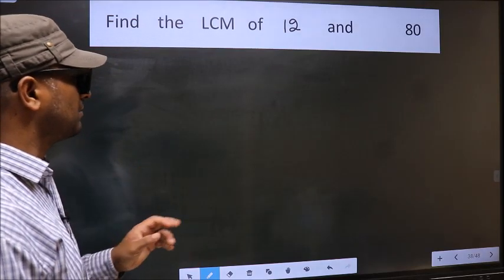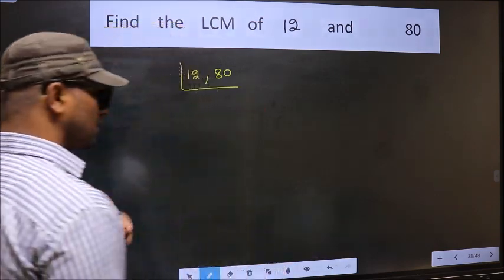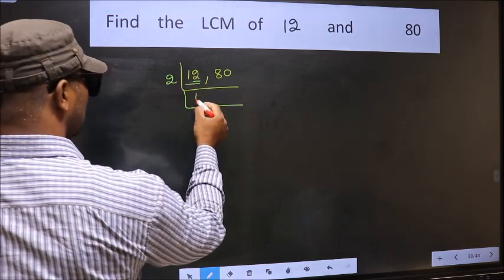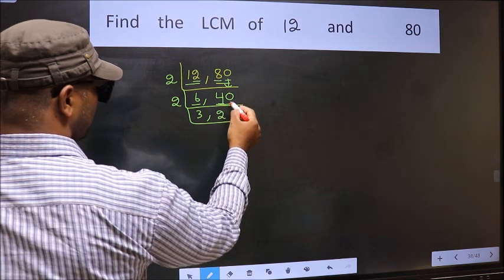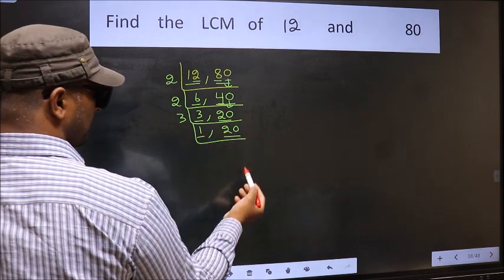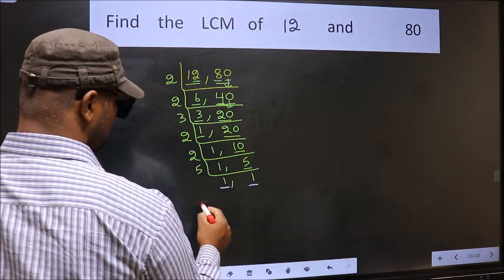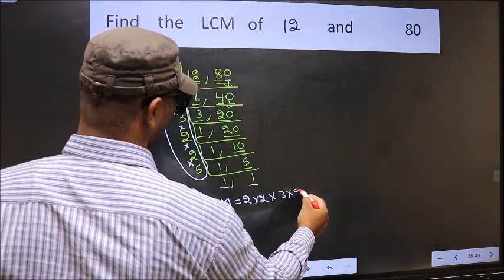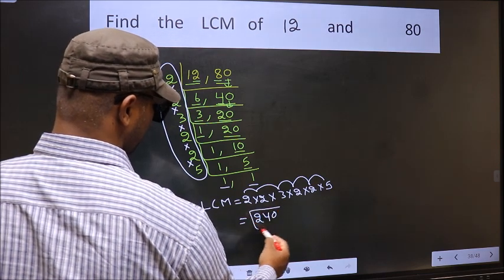LCM of 12 and 80